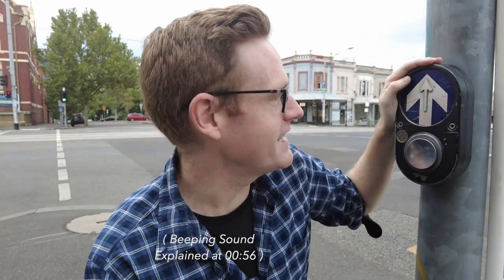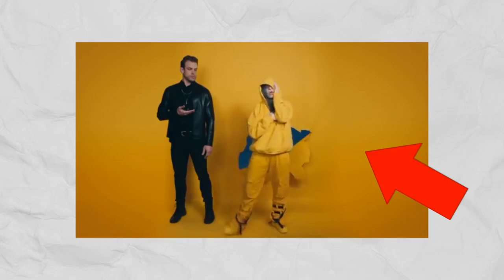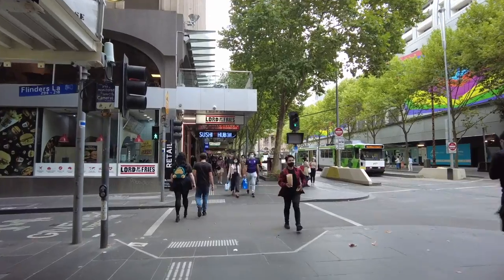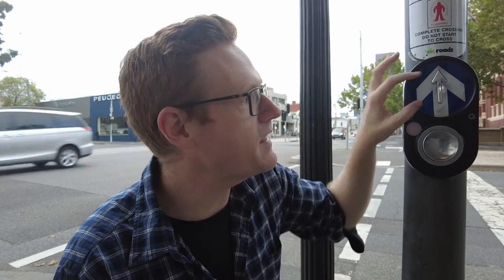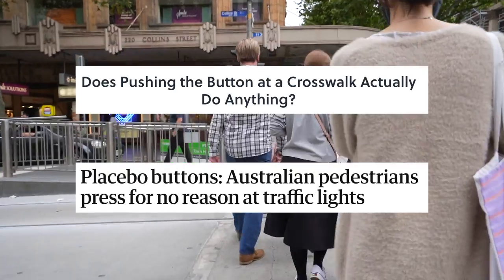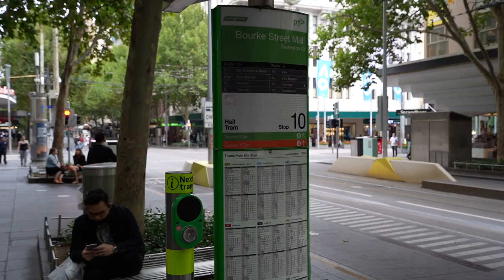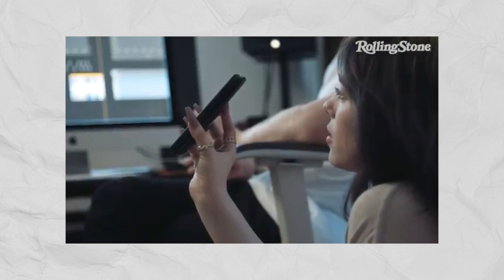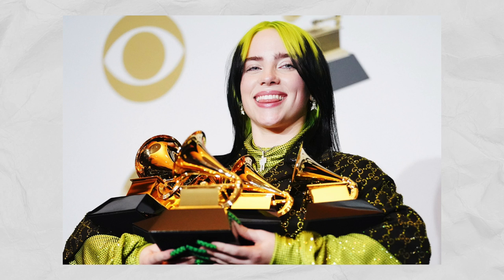Why Australia’s Crosswalk Buttons are the Best (ft. Billie Eilish)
If there was a competition for world’s best crosswalk button, Australia would have gold locked in with the remarkable PB/5 button. Its distinct sound has been streamed over 1 billion times on Spotify and YouTube thanks to a collaboration with Billie Eilish. There’s not a competition by the way, but this video explains why the design is so clever.
Thanks to Glen for the idea for this one!
Unknown Melbourne takes a dive into some of the weird and wonderful stories around the city.